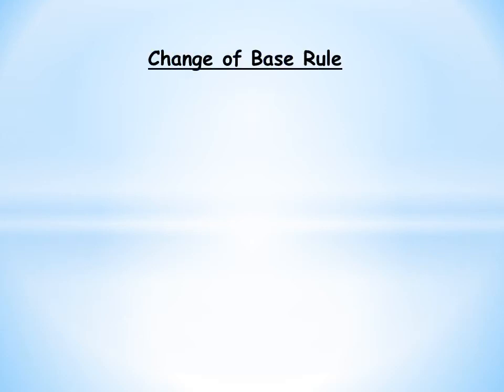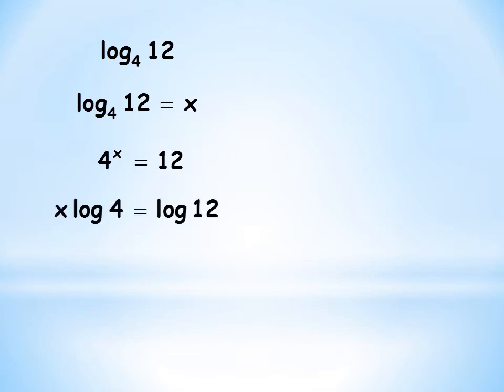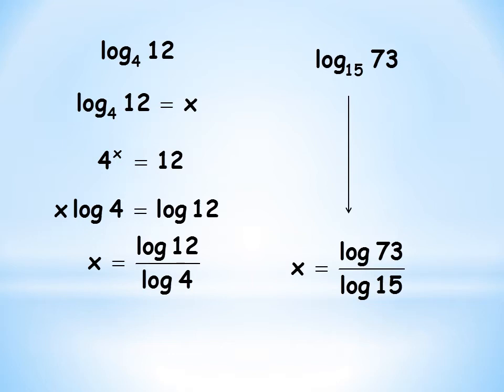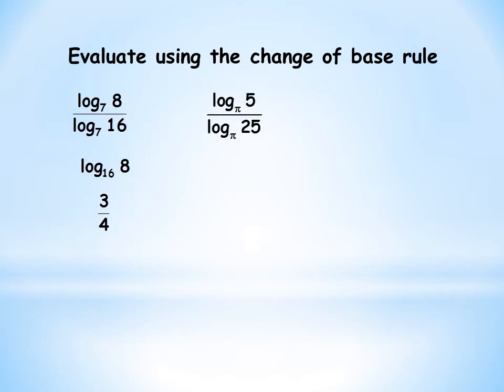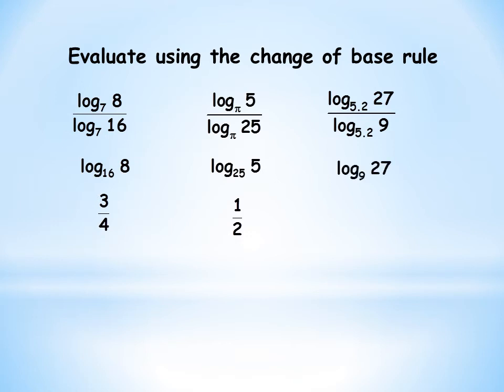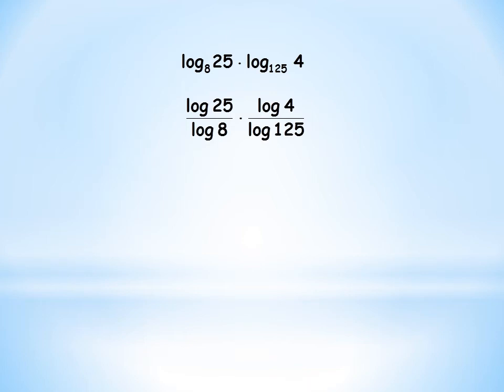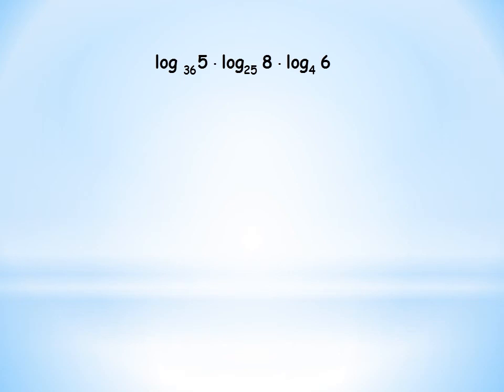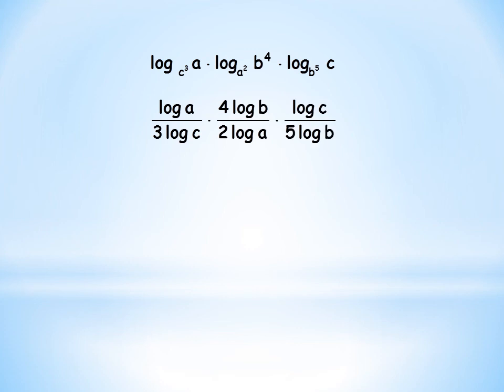Q change of base rule